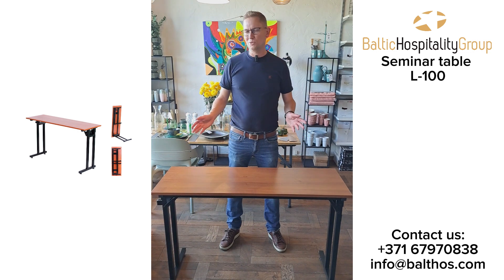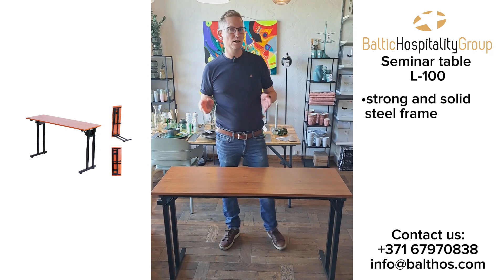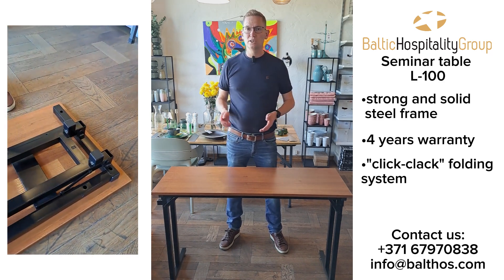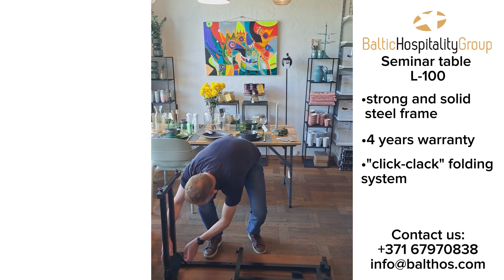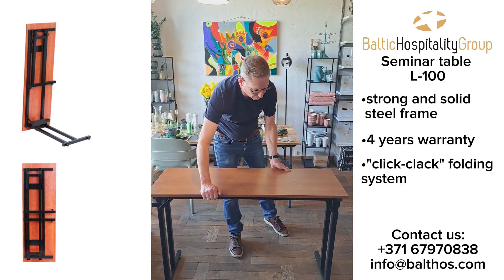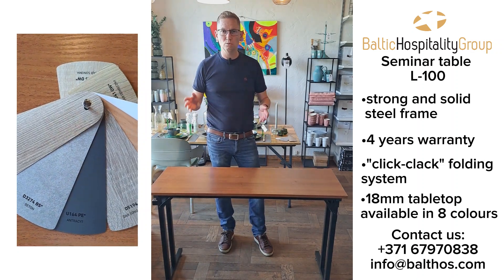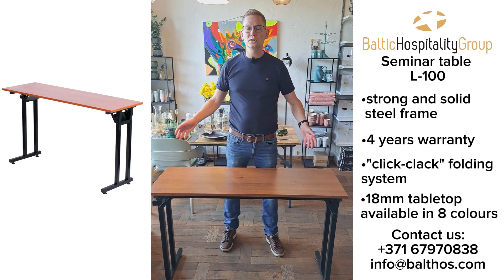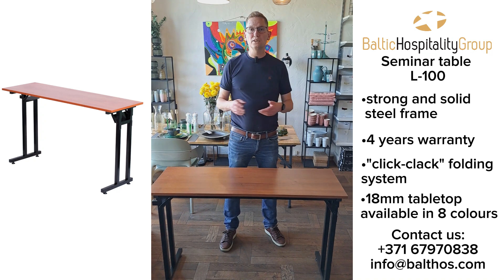Elegant seminar table L-100 | Hotel and restaurant equipment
Upgrade Your Seminar Setup! 📈 Choose from versatile tabletop sizes - 120 x 45 cm or 138 x 45 cm. Enjoy style options with 18mm tabletops in 8 stunning colors. Plus, patented 'CLICK-CLACK' folding system ensures hassle-free use. Your peace of mind is important, so a 4-year warranty against manufacturers' mistakes is offered. ✨🪑

Elegants un praktisks semināru galds! Pieejams vairākos izmēros, taču populārākie ir 120 x 45 cm un 138 x 45 cm. Pieejamas 8 dažādas galda virsmu krāsu izvēles, kā arī 4 gadu garantija. ✨🪑

Sazinies ar mums!